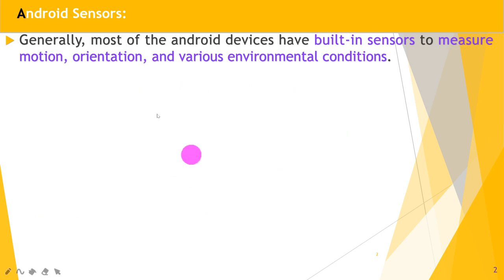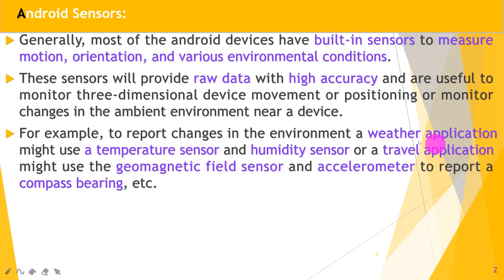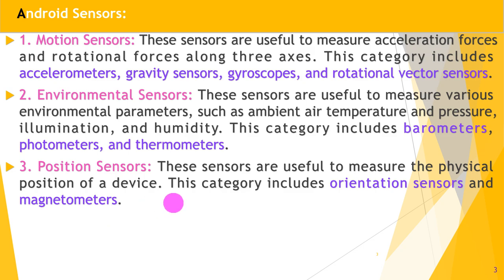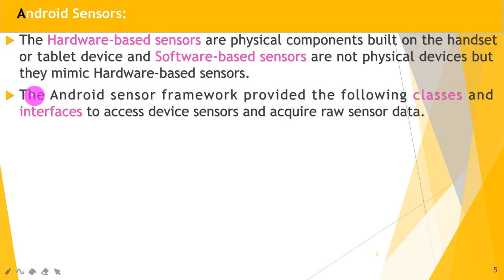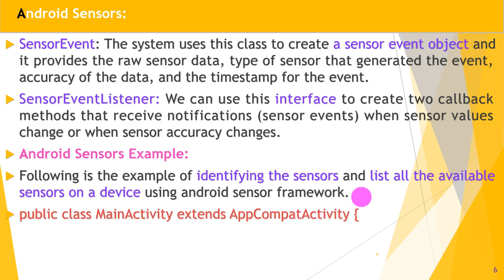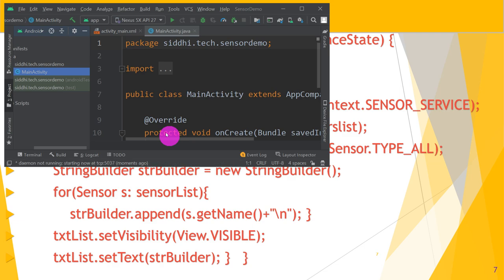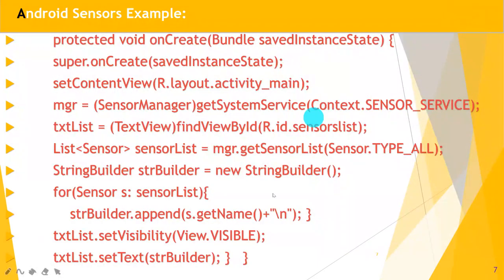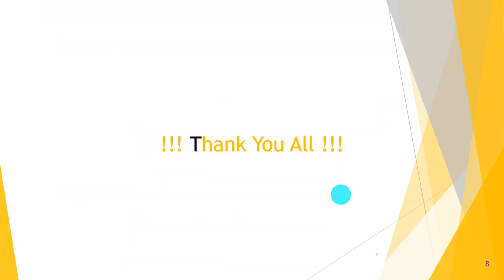Lecture 33: Android Sensors with Example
Android Sensors with Example:
Generally, most of the android devices have built-in sensors to measure motion, orientation, and various environmental conditions.
These sensors will provide raw data with high accuracy and are useful to monitor three-dimensional device movement or positioning or monitor changes in the ambient environment near a device.
For example, to report changes in the environment a weather application might use a temperature sensor and humidity sensor or a travel application might use the geomagnetic field sensor and accelerometer to report a compass bearing, etc.
The android mainly supports three categories of sensors those are,
1. Motion Sensors
2. Environmental Sensors
3. Position Sensors
1. Motion Sensors: These sensors are useful to measure acceleration forces and rotational forces along three axes. This category includes accelerometers, gravity sensors, gyroscopes, and rotational vector sensors.
2. Environmental Sensors: These sensors are useful to measure various environmental parameters, such as ambient air temperature and pressure, illumination, and humidity. This category includes barometers, photometers, and thermometers.
3. Position Sensors: These sensors are useful to measure the physical position of a device. This category includes orientation sensors and magnetometers.
Android provided a framework called sensor framework to access all the sensors available on device and to get all the raw sensor data.
The sensor framework provided a wide variety of sensor-related tasks.
For example, by using a sensor framework we can perform the following things:
1. It lists all the available sensors on the device.
2. It determines the capabilities of each sensor, such as its maximum range, manufacturer, power requirements, and resolution.
3. It can acquire raw sensor data and define the minimum rate at which you acquire sensor data.
4. Register and unregistered sensor event listeners that monitor sensor changes.
The Android sensor framework will allow us to access many types of sensors, some of these sensors are hardware-based and some are software-based.
The Hardware-based sensors are physical components built on the handset or tablet device and Software-based sensors are not physical devices but they mimic Hardware-based sensors.
The Android sensor framework provided the following classes and interfaces to access device sensors and acquire raw sensor data.
SensorManager: By using this class we can create an instance of sensor service and this class provides a various methods for accessing and listing sensors, registering and unregistering sensor event listeners and acquiring orientation information.
Sensor: By using this class we can create an instance of a specific sensor and this class provides various methods that let you determine the sensor's capabilities.
SensorEvent: The system uses this class to create a sensor event object and it provides the raw sensor data, type of sensor that generated the event, accuracy of the data, and the timestamp for the event.
SensorEventListener: We can use this interface to create two callback methods that receive notifications (sensor events) when sensor values change or when sensor accuracy changes.
Prof. A. M. Jagtap
MTech CSE